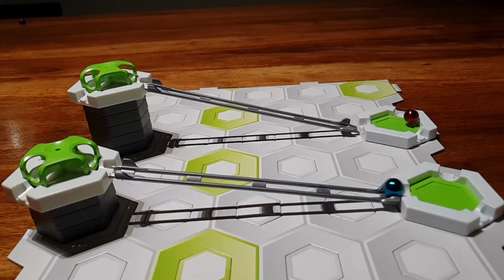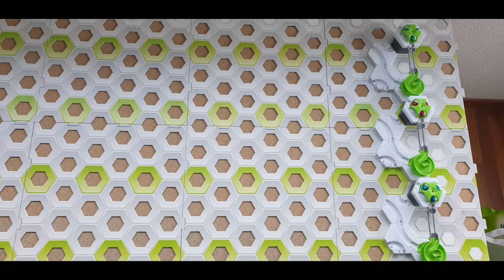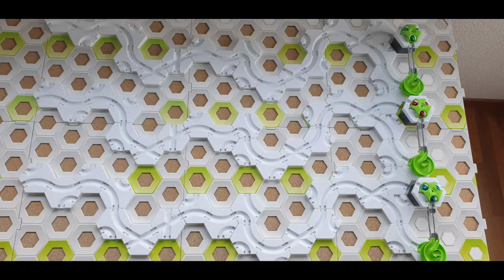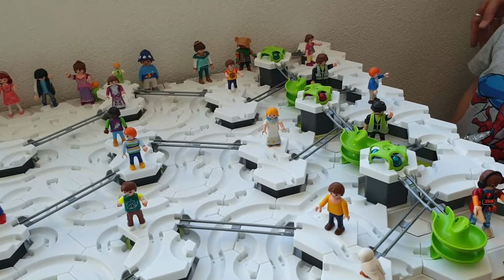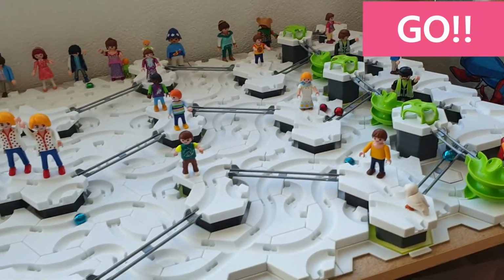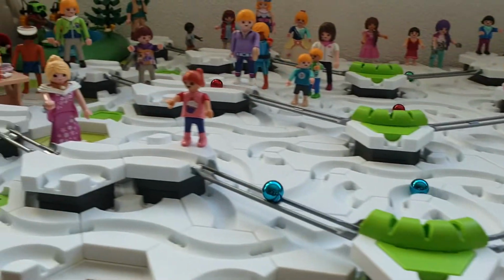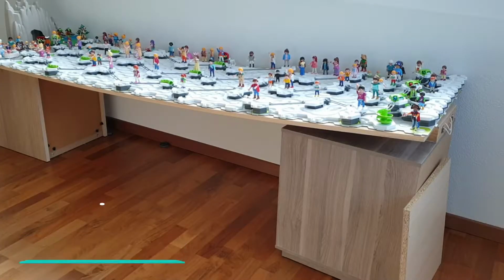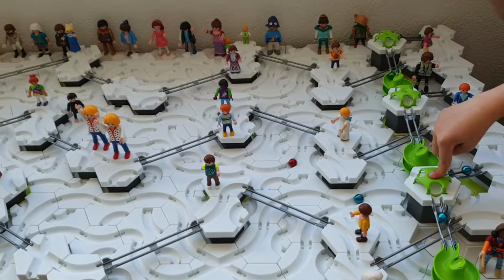Gravitrax Marble Run, Science and Playmobil: Learn about Kinetic Energy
Welcome to Geeky Mom, where we learn about science while doing geeky stuff! In this video, I built a gravitrax roller coaster using all the curve tiles I own and tried to fill all the spaces from the 12 base plates I used!
I only used the following tiles from the gravitrax starter set: launch pads and landing tiles, curves and junctions, large height tiles, tracks, as well as the following expansions: tunnels and spirals. And while having fun with the kids, we learn about kinetic energy and play with Playmobil! And there are bloopers! Enjoy!